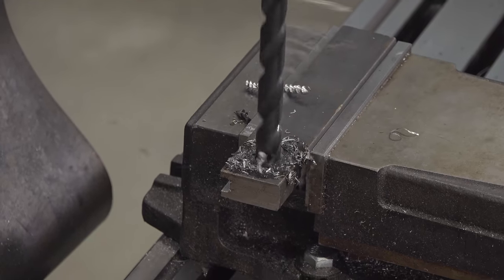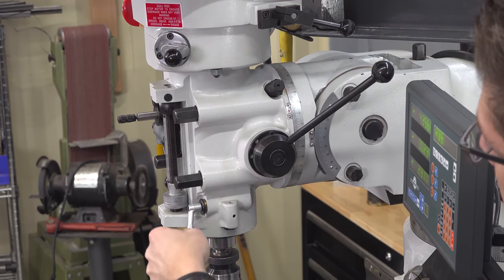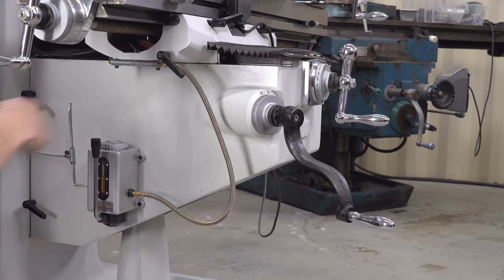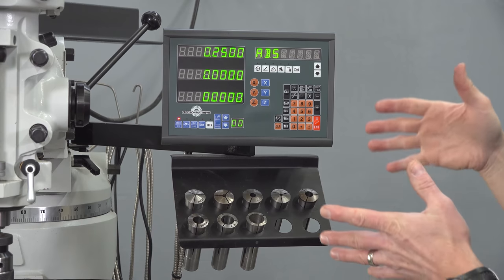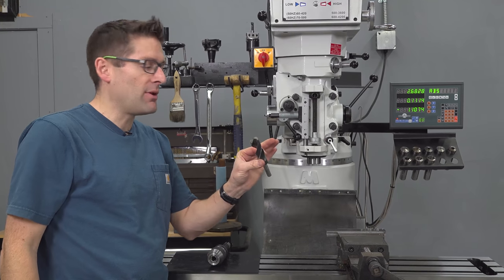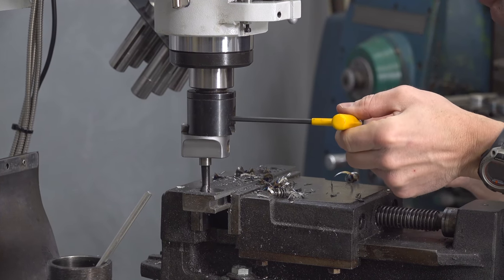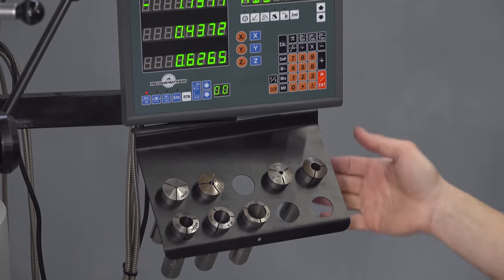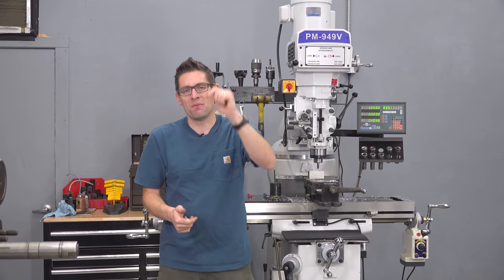Precision Matthews PM-949TV Milling Machine: Overview and Tour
In this video I'll give you a tour of my Precision Matthews PM-949TV gunsmithing precision milling machine. It's been a GREAT addition to the gunsmithing machine shop!

Ultimate Reloader LLC / gavintoobe Material Connection Notice:

The following Ultimate Reloader partners are featured in this video:
- Precision Matthews